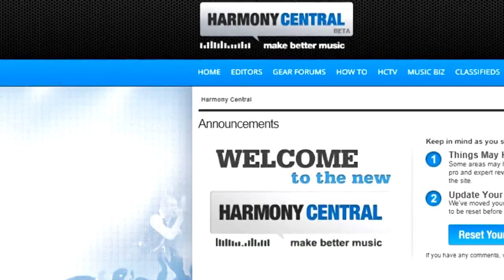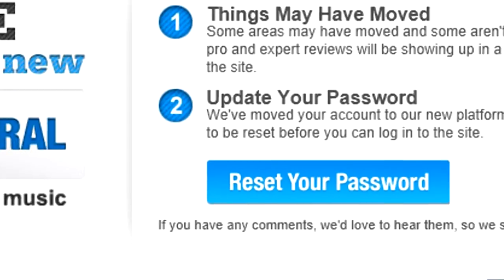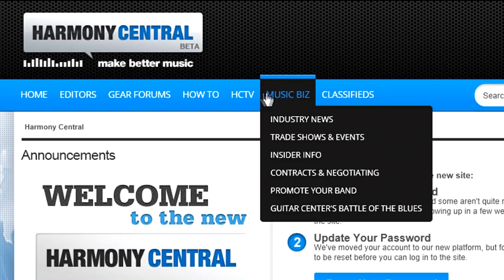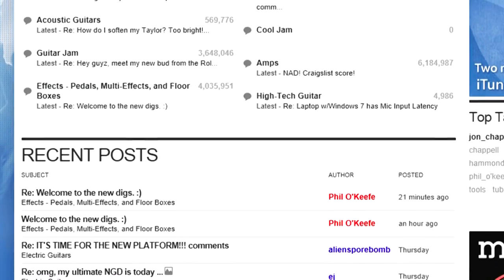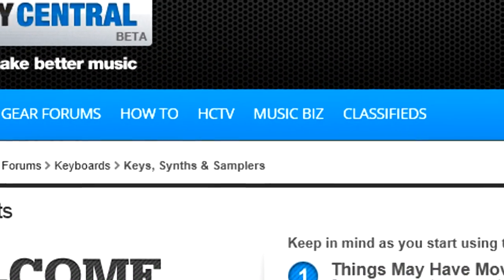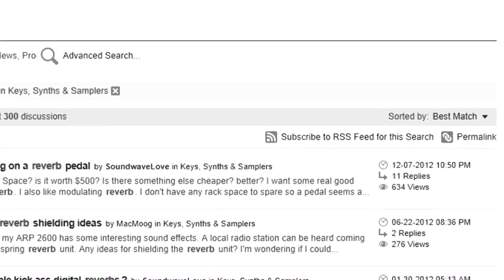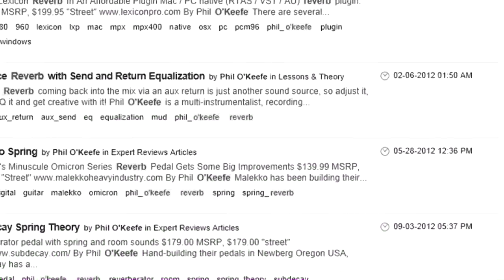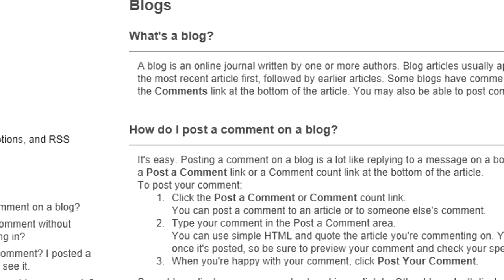Welcome to the New Harmony Central: The Basics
Welcome to the new Harmony Central! This video covers how to reset your password, do basic navigation, use the enhanced site-wide search function, and find help.